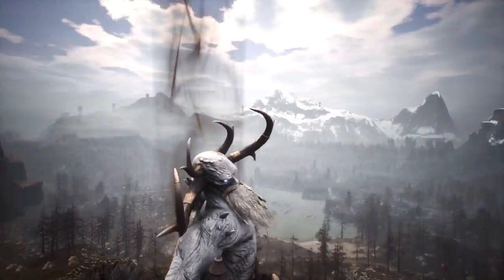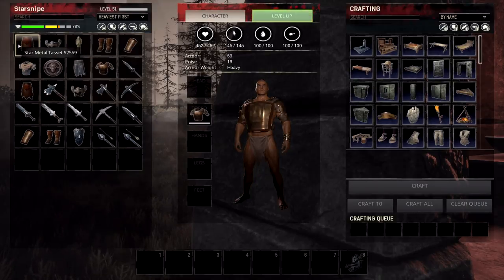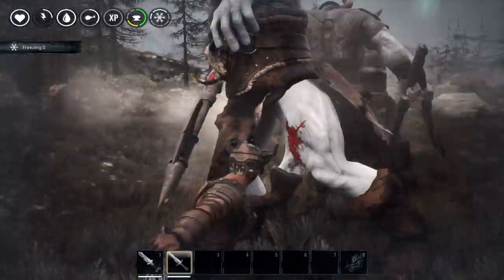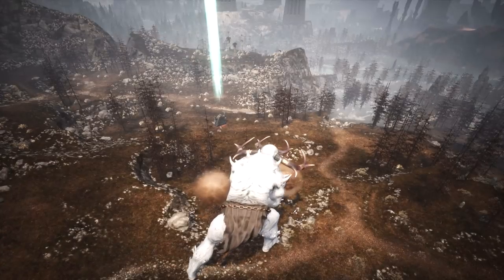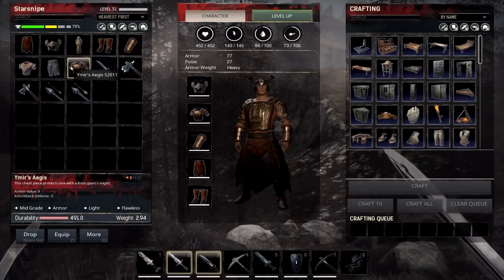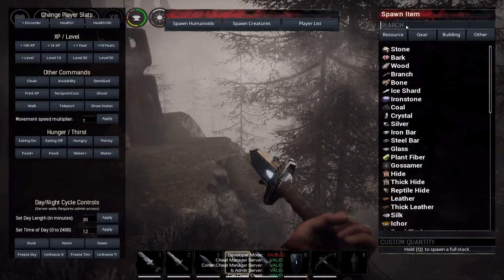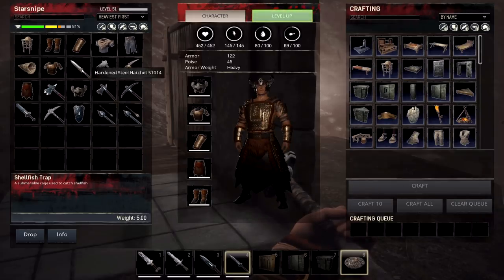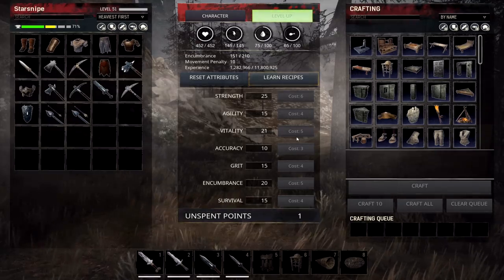SUMMONING the NEW YMIR GOD AVATAR, STAR METAL, FROST GIANTS - Conan Exiles The Frozen North Gameplay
Welcome to CONAN EXILES THE FROZEN NORTH along with THE CONAN EXILES XBOX ONE RELEASE! Today we're checking out THE NEW YMIR GOD AVATAR, STAR METAL, FROST GIANTS, and more from the new Frozen North update! XBOX ONE KEY GIVEAWAY is going to happen over at my Instagram, follow me @starsnipe on Instagram. Rules will be posted there later today!

What is Conan Exiles The Frozen North Update + Xbox One Release?

Far to the north, a vast new land has been discovered. A cold and rugged landscape where snow-capped mountains and dark, haunted forests stretch as far as the eye can see. Here, between the desperate howls of wolves and thundering footsteps of Frost Giants, the beating of kettle-drums can be heard as savage tribes of northmen worship Ymir, their Lord of Storm and War.

Now you must journey beyond the burning sands of the Exiled Lands and survive, build, and dominate in this cold new world full of danger and opportunity.

The Frozen North is a huge, new expansion update freely available to all Conan Exiles players on both PC and Xbox One. It ushers in the second stage of the Conan Exiles Early Access adventure, introducing an entirely new environment to explore, new features, and many new improvements to core aspects of the game. Conan Exiles is now bigger and better than ever before!

The Frozen North features:

A HUGE, NEW LAND
The world of Conan Exiles is now 70% bigger! Climb towering mountains, explore deep forests, fight your way through massive new dungeons, and discover new people, cultures, and settlements.
WEATHER AND TEMPERATURE
In the north, rain and snow can make you freeze to death and in the desert, the burning sun can be equally deadly. Make sure you dress for the weather to stay cool or warm. Camp fires, torches, drinks, and more can also help you control your temperature.
NEW BUILDINGS AND RESOURCES
Harvest new resources such as star metal, black ice, and more. Build new homes and entire cities with all new building pieces and furniture, and make sure to use the right materials to either keep your home warm or cool.
NEW RELIGION AND AVATAR
Dedicate your work and worship to Ymir, the Lord of Storm and War. Summon his avatar and use his giant battle-axe to crush your enemies!
NEW ENEMIES
Encounter towering Frost Giants, hungry wolves, aggressive mammoths, and many other new enemies. You must also go head to head against new dungeon bosses such as Tyros the Deathbringer.
BREWING AND COOKING
These two new crafting systems lets you brew different drinks and cook up a variety of juicy meals. Make mead, wine, absinth, bug soup, demon blood sausage, and more. You can even trap fish and practice beekeeping!
BETTER THAN EVER
The expansion update brings with it a host of improvements such as better combat, better artificial intelligence on human enemies, and more. This is in addition to the 28 updates worth of additions rolled out over the past six months including climbing, siege equipment, avatar defenses, dying system, and much more!
NEW ARMOR AND WEAPONS
Find and craft three new material types: Star Metal, Black Ice, and Hardened Steel. Equip many new kinds of equipment, including the Vanir Fur Armor that will protect you from both cold temperatures and enemy strikes!

Journey through a vast, seamless world filled with the ruins of ancient civilizations and uncover its dark history and buried secrets as you seek to conquer and dominate the exiled lands yourself.